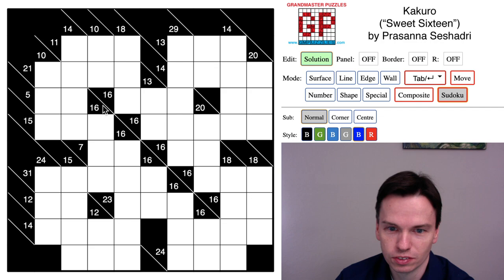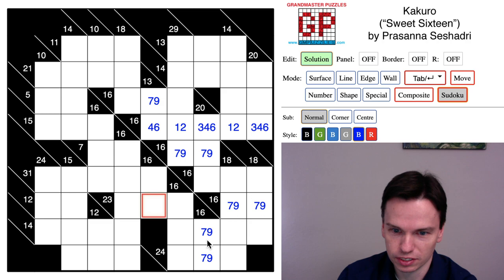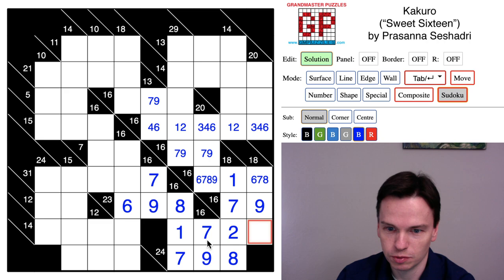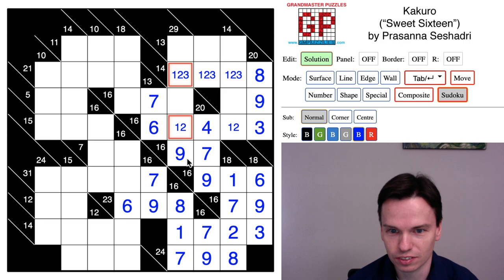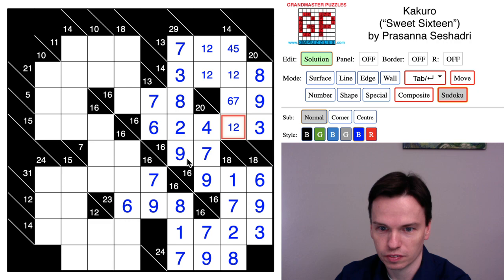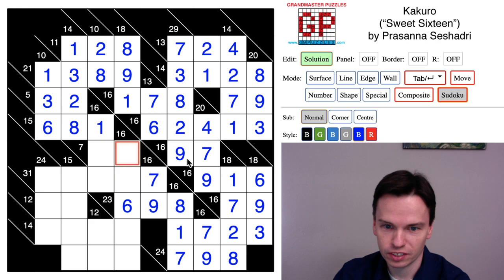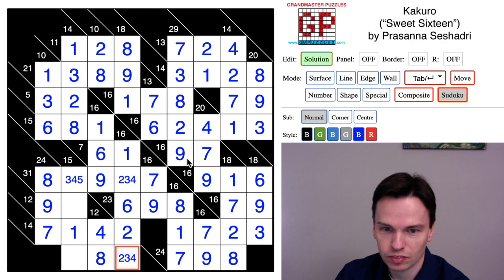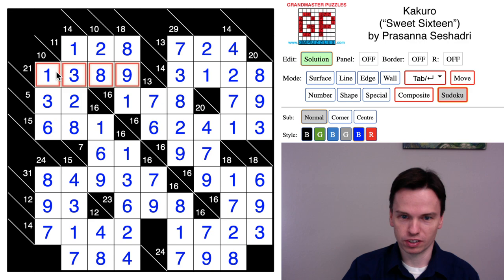GMPuzzles - 2021/04/14 - Kakuro by Prasanna Seshadri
This puzzle will have you seeing lots of rules for 16's in Kakuro puzzles. Can you find the "sweet" solution?